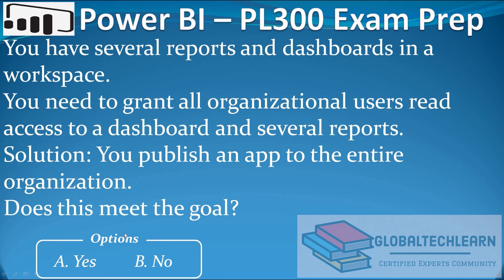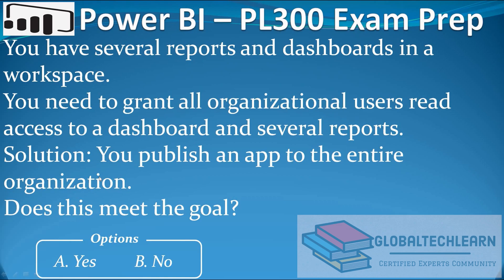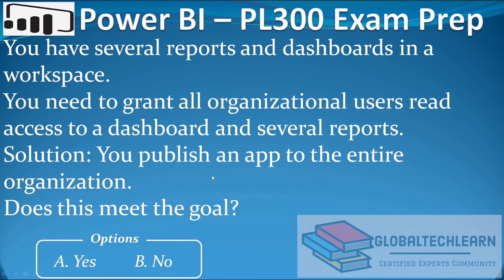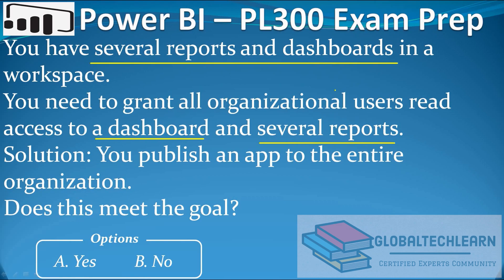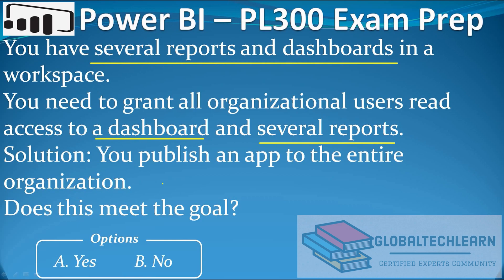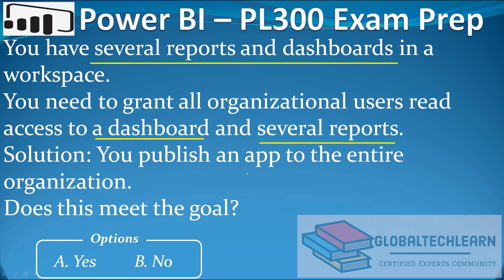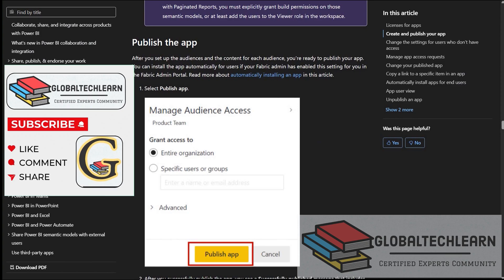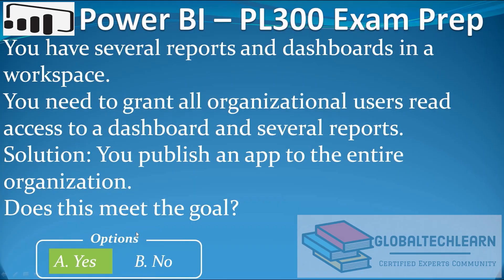PL 300 : Q102 - Publish App and Granting Read Access to Organization Users in Power BI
At @globalTechLearn, in this video we will practice howto grant access to users for reports and dashboards using publish app .
You have several reports and dashboards in a workspace .
You need to grant all organizational users read 3access to a dashboard and several reports .
Solution : You publish an app to the entire organization .
Does this meet the goal ?